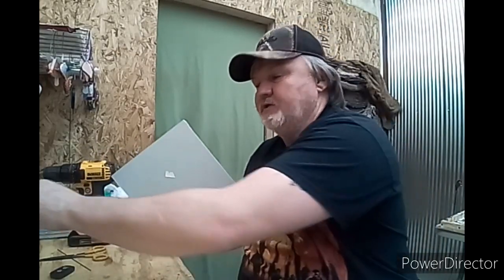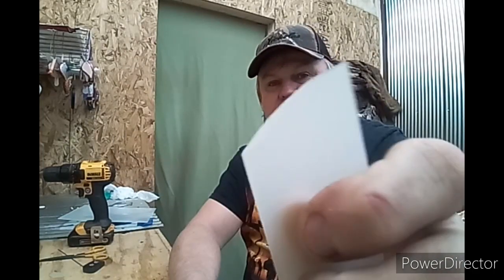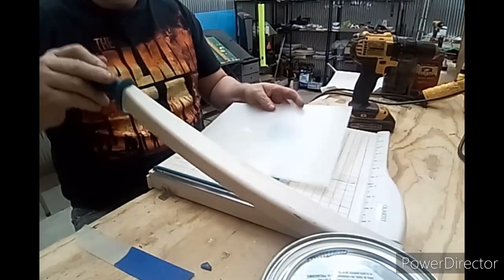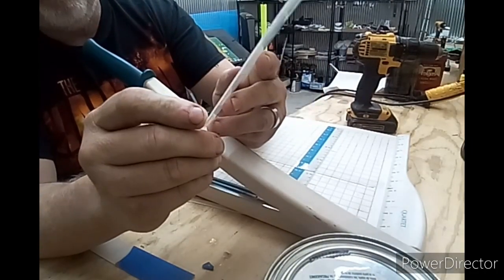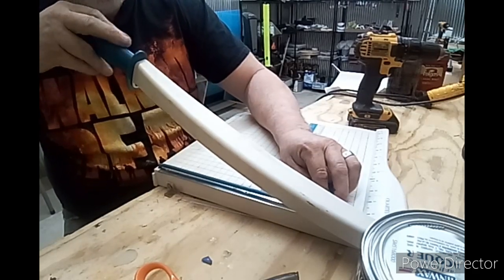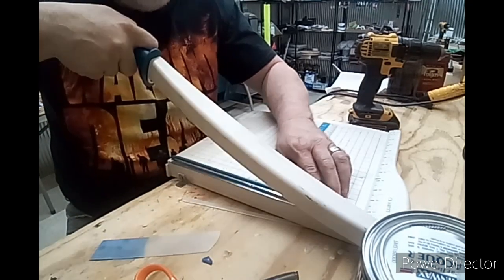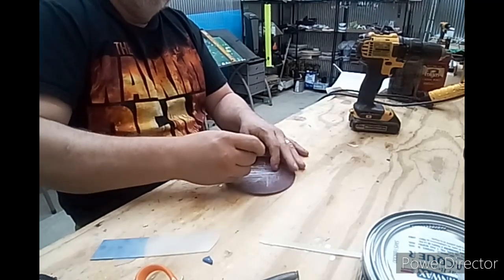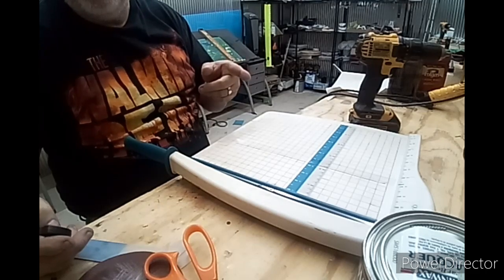Cutting circuit board for lure bills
Using a old paper cutter for circuit board